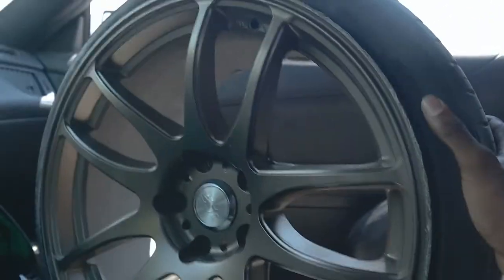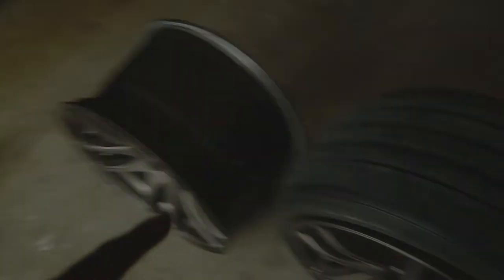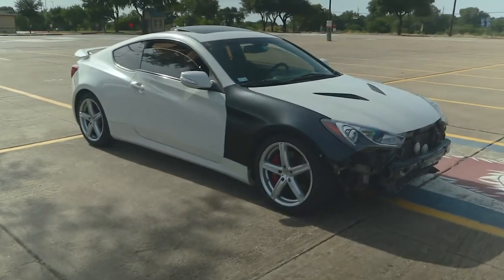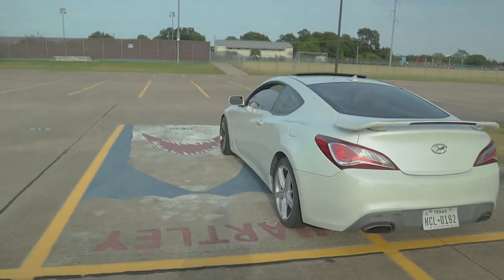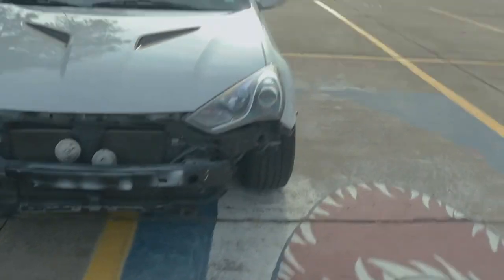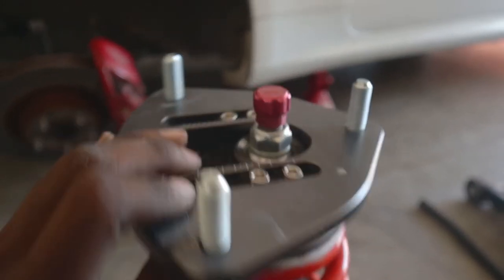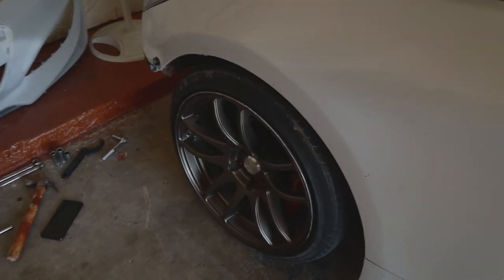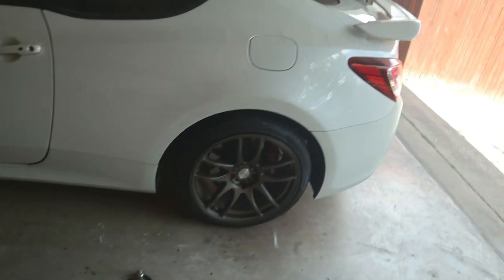Project Genesis Coupe R-Spec Gets NEW WHEELS (ESR Wheels)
Heller. In today's video, I got some new front wheels for the Project Genesis Coupe.